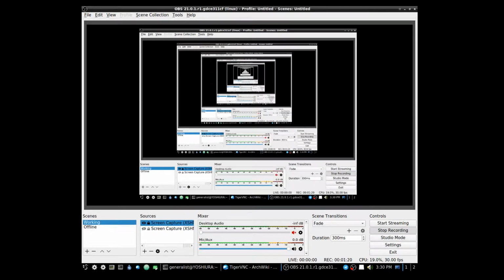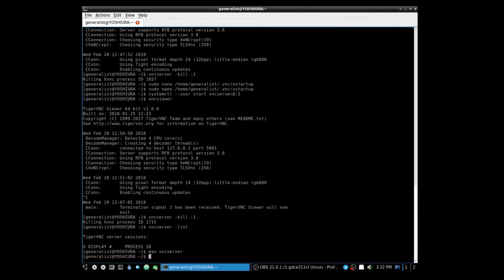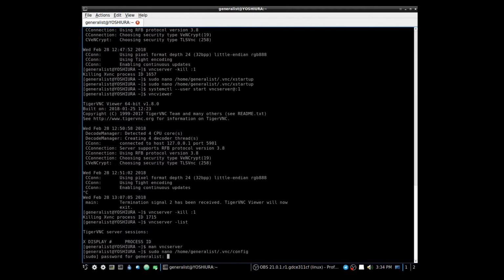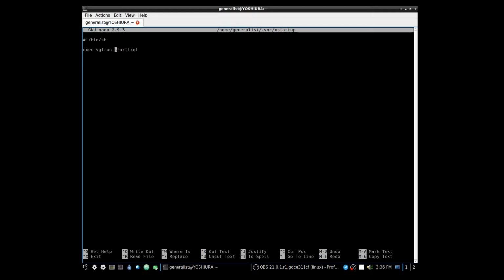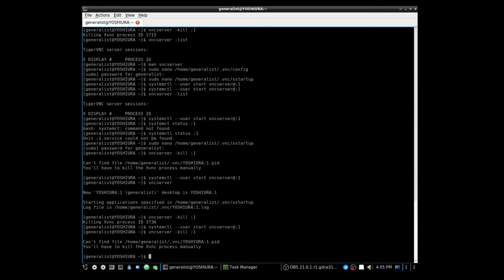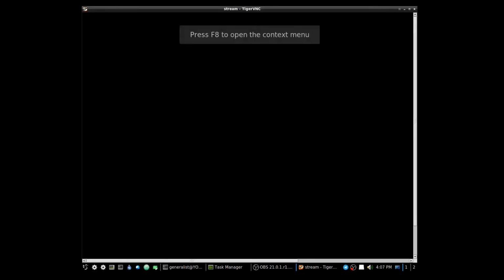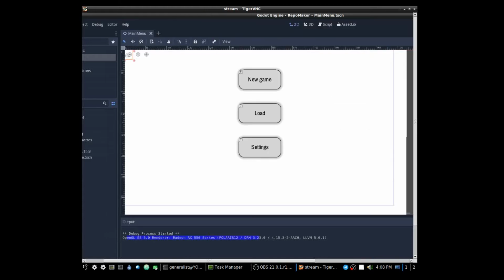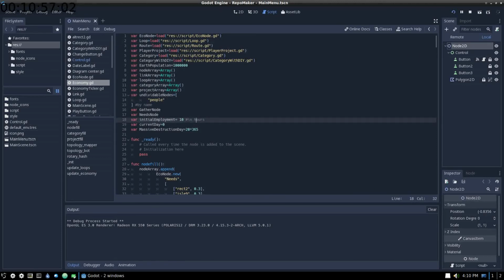Bigger-than-monitor OBS virtual screencast [Arch+TigerVNC+virtualGL]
(actual transit to a virtual 1080p desktop is in the end)
Youtube hates my 1024p so here's a bit of a revenge.
Virtual 1080p for anyone lacking money for a new screen.